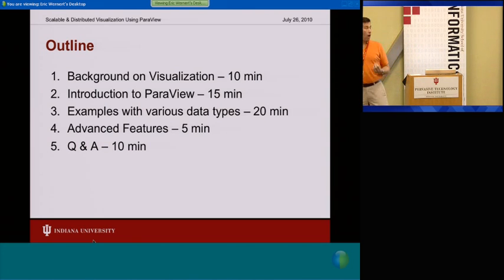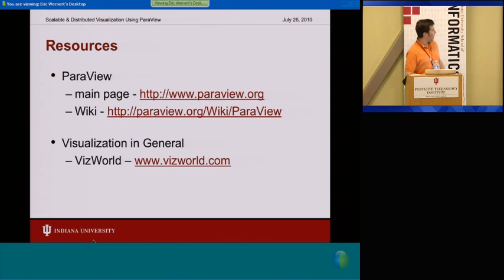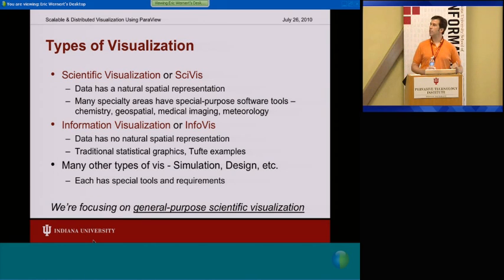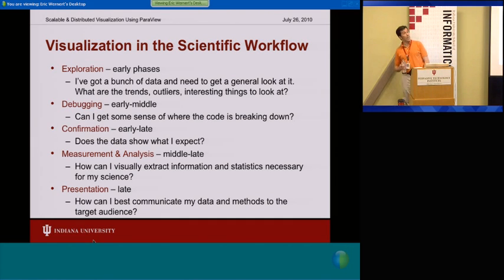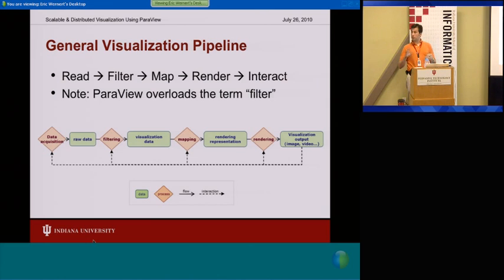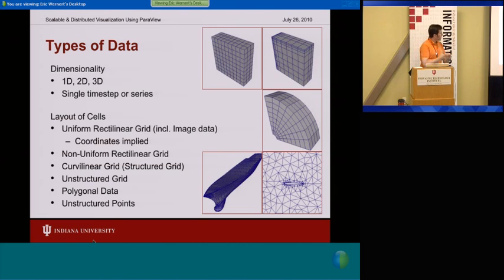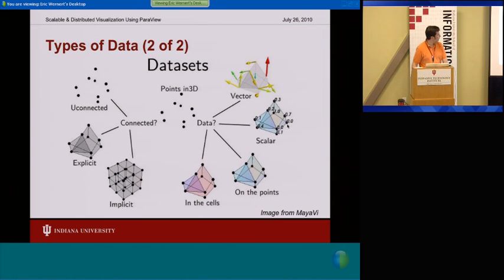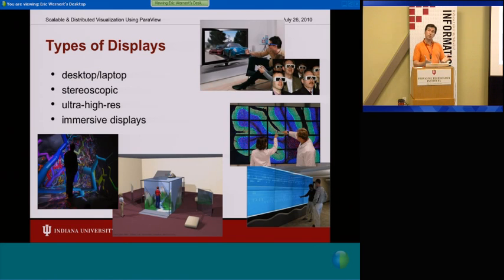Scalable and Distributed Computing Using ParaView Part 1 of 5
Eric Wernert discusses Scalable Distributed Visualization Using ParaView at the Virtual Summer School for Computational Science and Engineering at NCSA, summer 2010